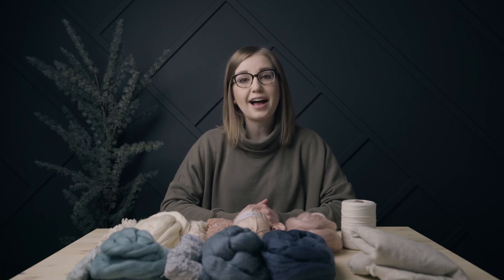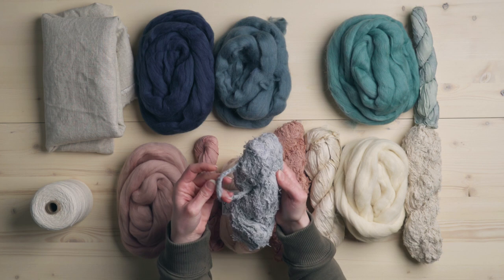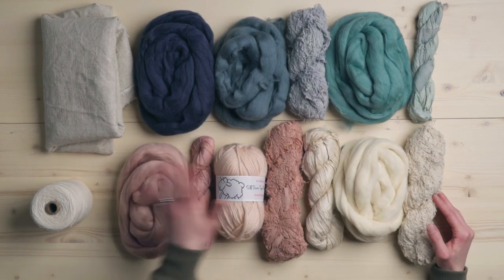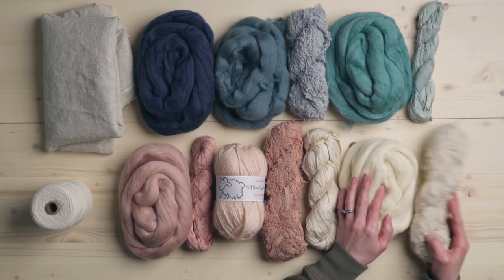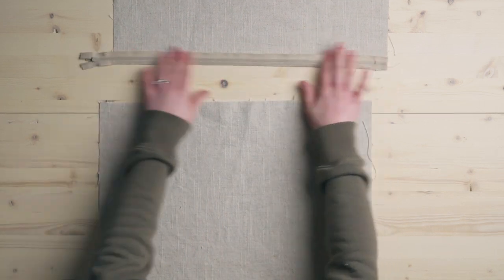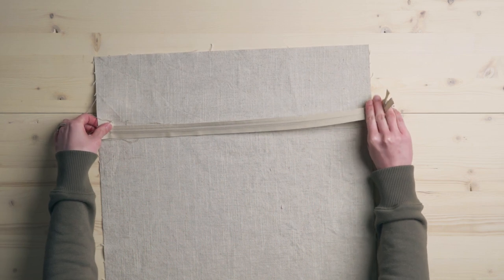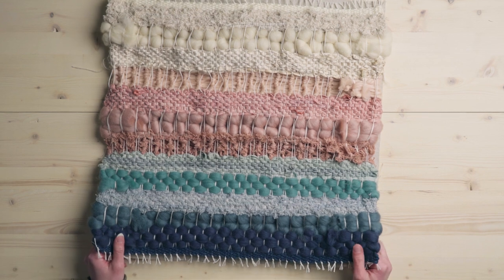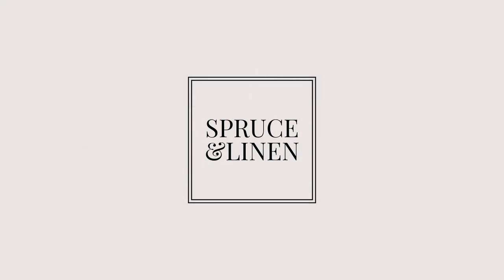Woven Pillow Tutorial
We teamed up with Divinity Fibres and Silk Divine to create this woven pillow tutorial! Below you'll find a full list of materials used for this project:

Grey Green Merino: currently sold out

Egg Blue Cotton

Mint Silk: currently sold out

Nude Cotton: currently sold out

Shell Merino

Shell Silk

Shell Yarn: currently sold out

Antique White Silk

Off White Cotton

Warp String

Pillow Insert